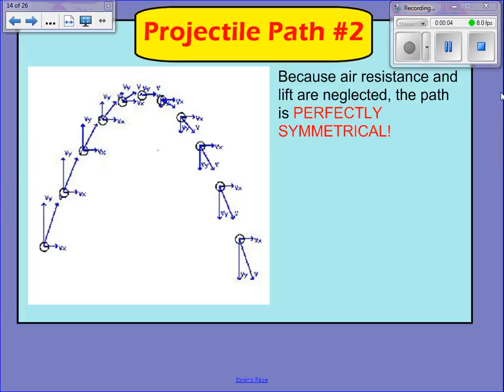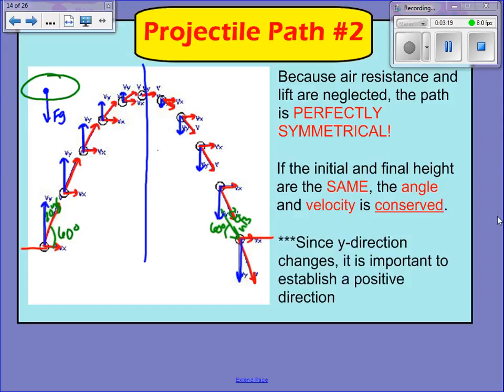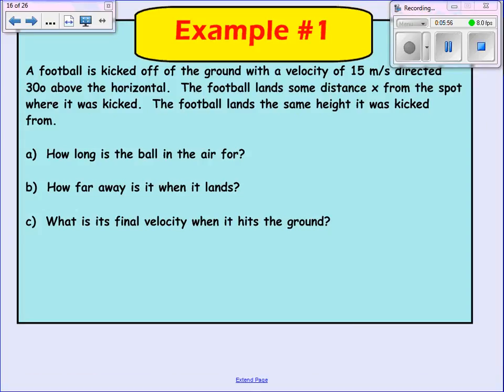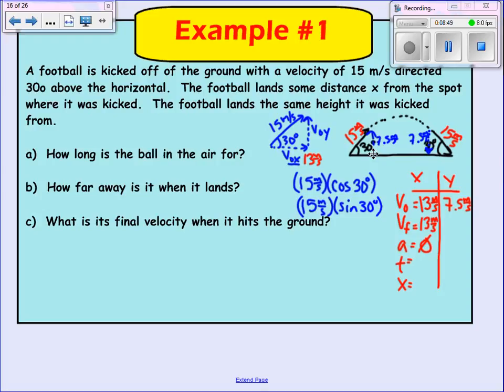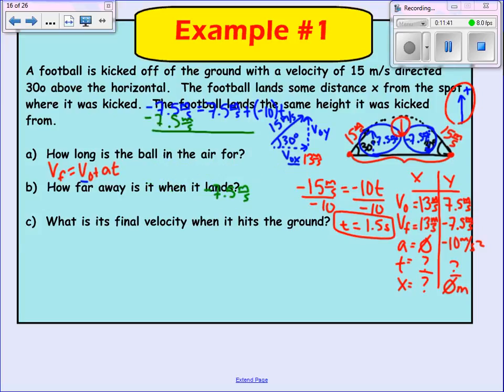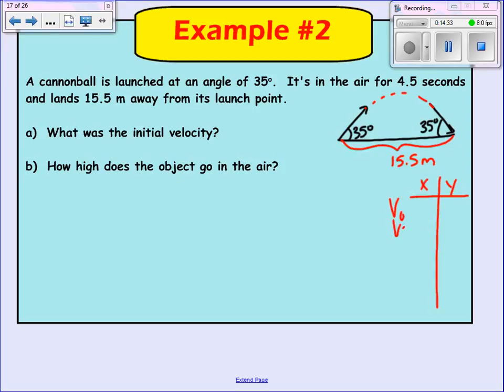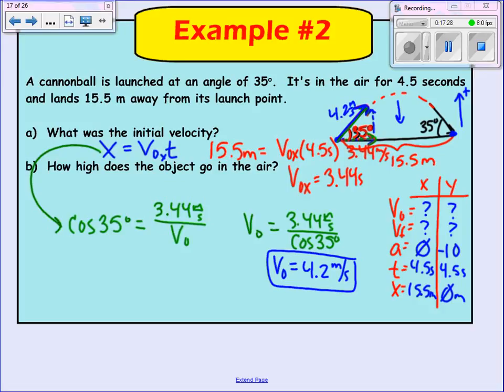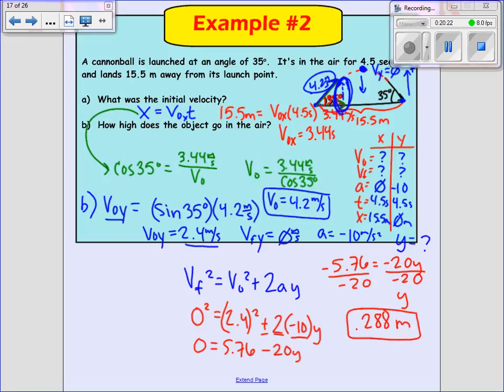Projectile Path 2 mp4